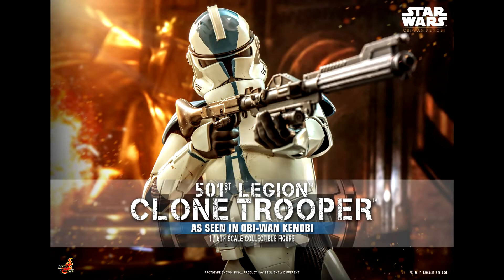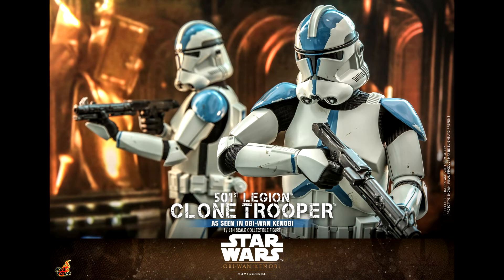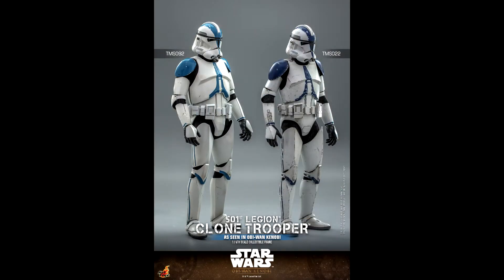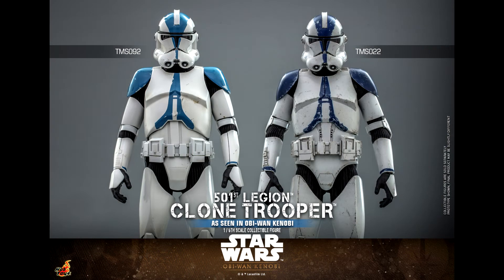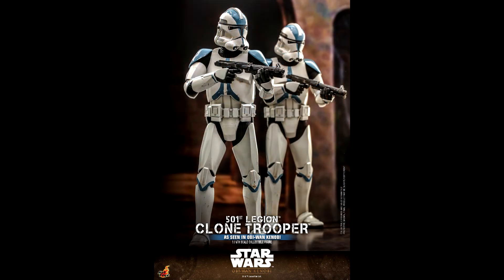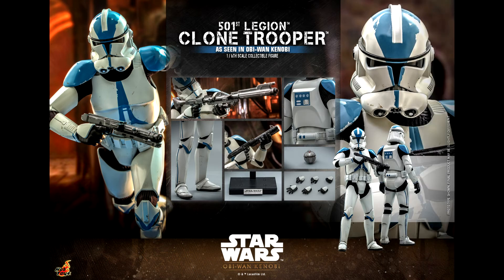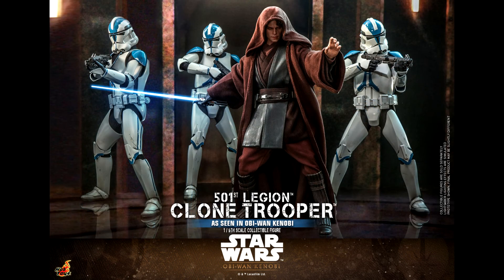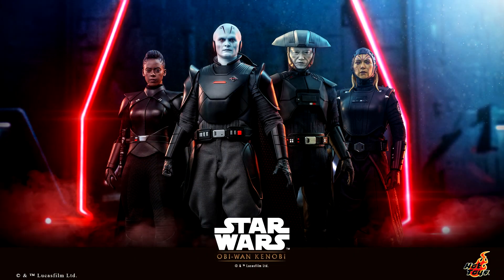Hot Toys Preview - 501st Legion Clone Trooper | Star Wars Obi-Wan Kenobi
00:00 Intro
00:34 The Figure
01:36 Accessories
01:59 The Price

Pictures presented in this videos are promotional pictures of the prototypes posted by Hot Toys.